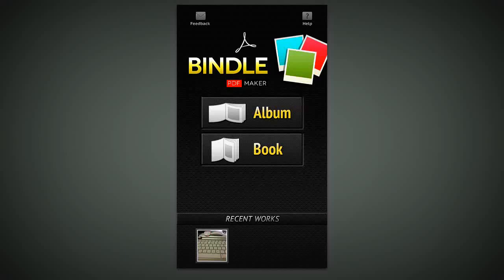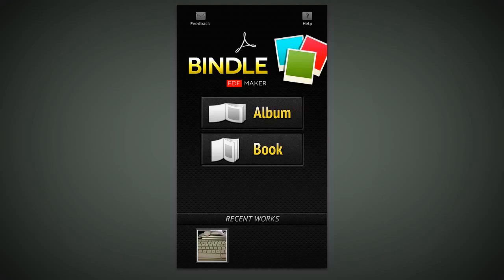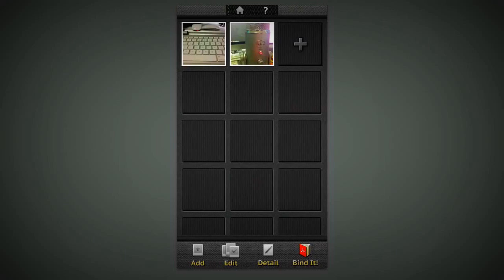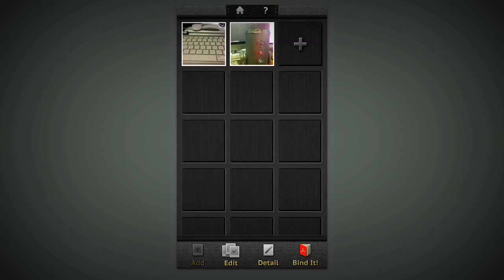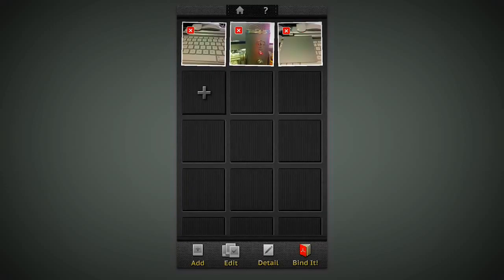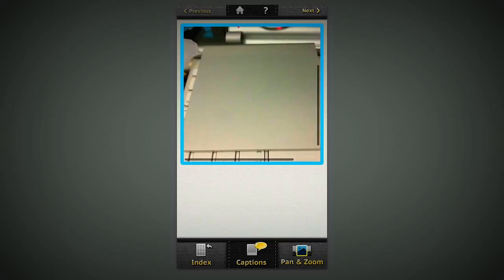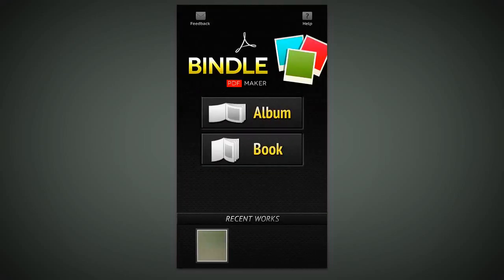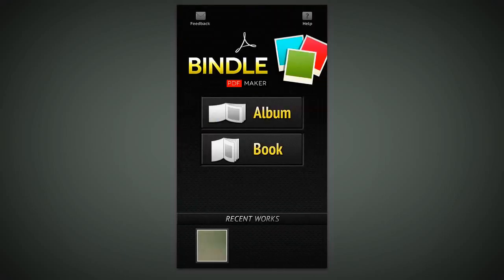Bindle iOS Application - Book, Album and PDF Maker Version 1.91 for iPhone iPad and iPod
Here is a brief video tutorial about Bindle iOS App.
You can download Bindle from the link below;